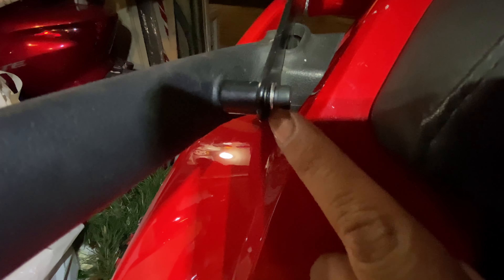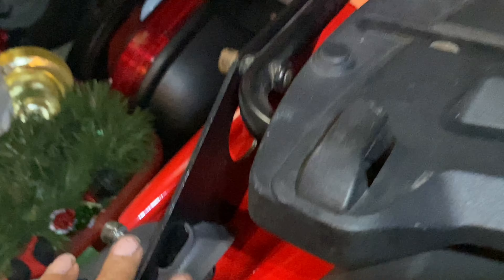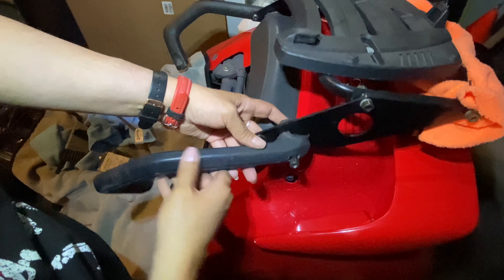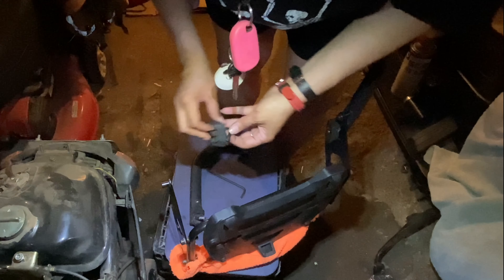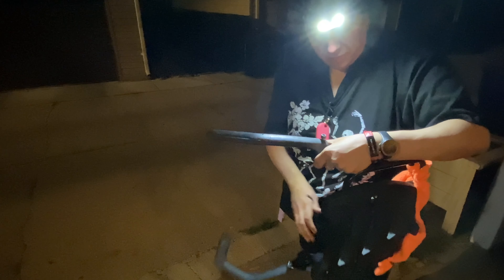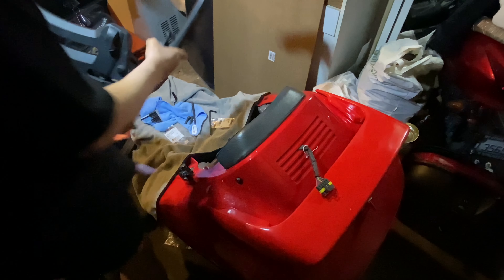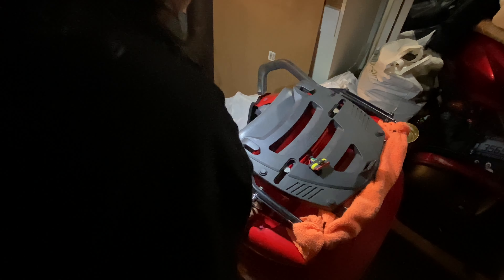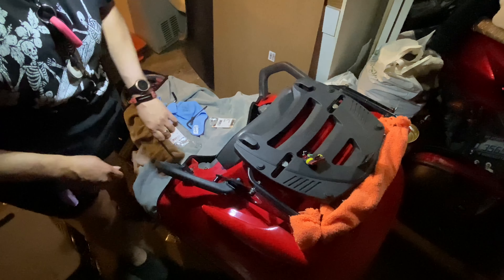Fixing my broken rack on my Honda Helix | Motovlog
Join me as I fix my broken rack. This is the first time I take my rack apart and try to remove the broken bolts. The sense of accomplishment I get on being able to fix my ride myself.

Hi, my name is Sara AKA Scooter Vixen. I've been riding since 2018. I have always wanted to make Motovlogs but never got the guts to post them. There are not many Female scooter vloggers or Plus ladies riding/vlogging like myself. So I told myself I wish I had someone like me to inspire me to ride. So here I am MotoVlogging when I can. I work a full time job & this is my passion project. Sometimes I just need a ride after work or on my down time. I hope this inspires you to seek adventure on  your ride! I hope I inspire you to ride regardless of your beautiful size. Hope you enjoy my videos!

Links:
Rack: Helix luggage rack For Honda CN250 CN 250 fusion

My Scooters:
Jensen: Honda Elite NHX110   Year: 2010
Baby: Honda Helix CH250  Year: 1994

Both my scooters are SuperNatural named/themed. SPN Fam sub, comment & like!
When I'm not out riding/ during the winter season. I make videos with my bestie.

YouTube name: It's Sara & Sarah

My Moto Gear:
GMax Helmet (M)
Wide angle mirror
Garden knee pad: Dollar tree

Camera Gear:
Gopro Hero & Hero black 6
Iphone 11 Max pro
Selfie stick:
🎥Time Stamps 🎬
00:00
00:30 The plan